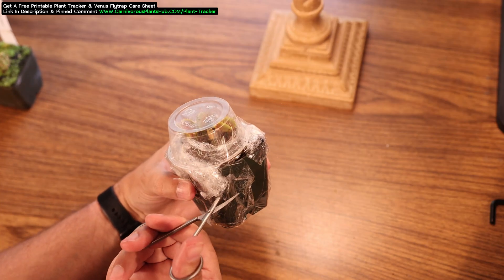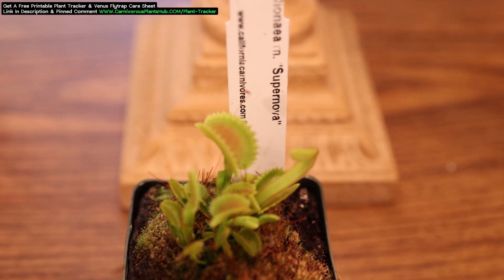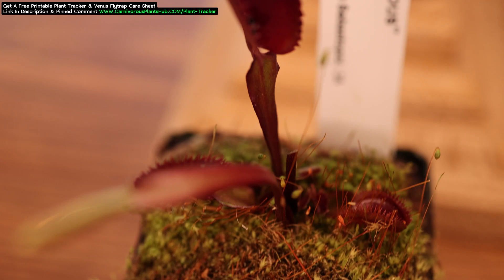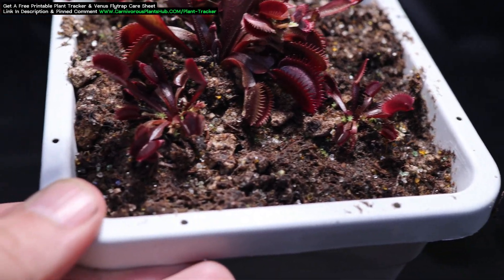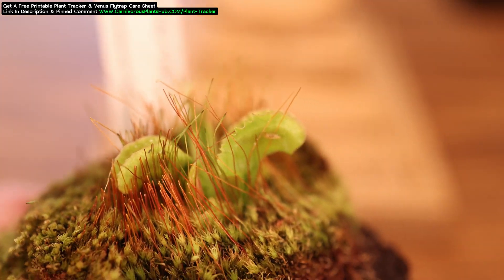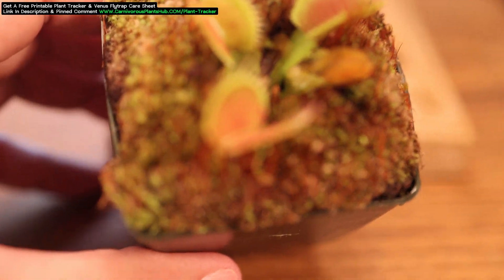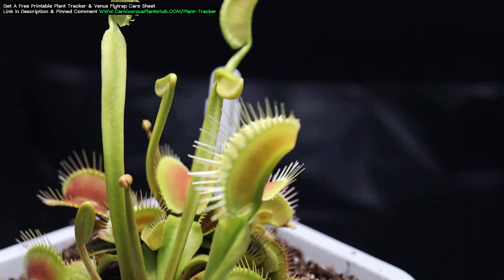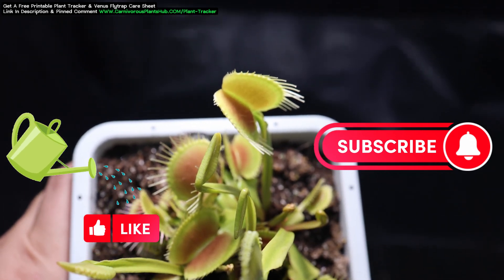Venus Flytrap Growth: 1 Year Before & After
Venus flytrap growth after just 1 year! Don't worry if you get a small venus flytrap from a nursery, just a year can make a HUGE difference!

You will likely slowly kill your venus flytrap if you participate in any of these care mistakes. It's easy to mess up venus flytrap care. They go against most conventional gardening wisdom. They aren't hard to care for, you just have to be willing to learn a new skill.